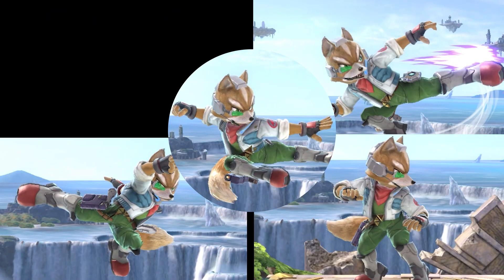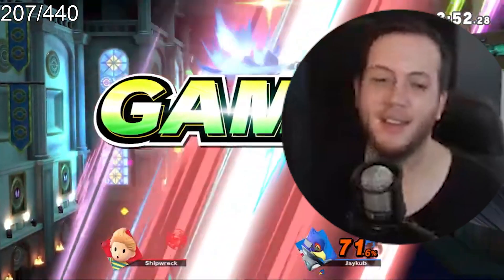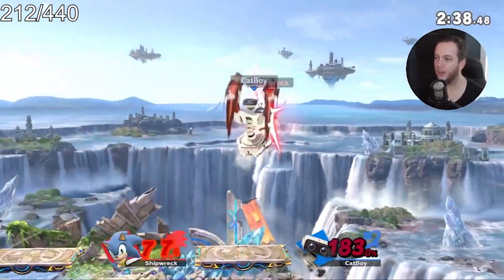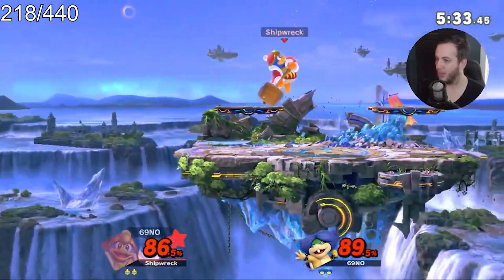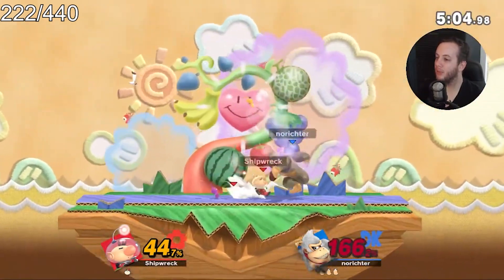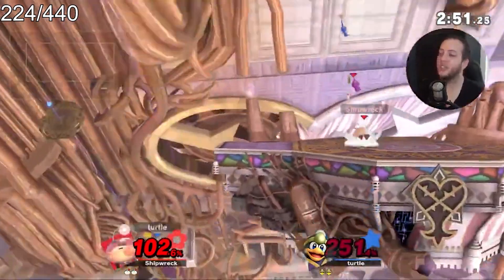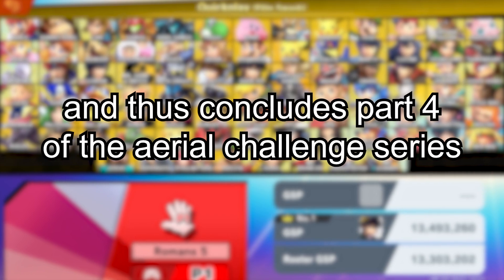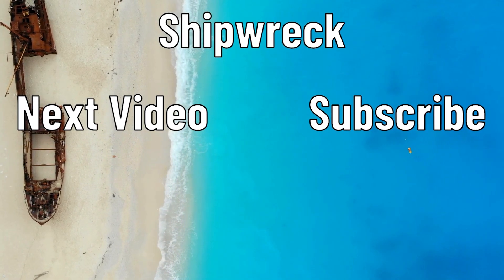I KO'd with every AERIAL in the game (Smash Ultimate - Part 4)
I KO'd with all 430 (actually 445) aerials in Smash Bros Ultimate. No, really. Anyway, this is part 4. See you in part 5.

Editor: me (Shipwreck)